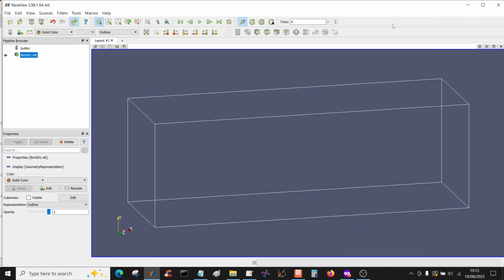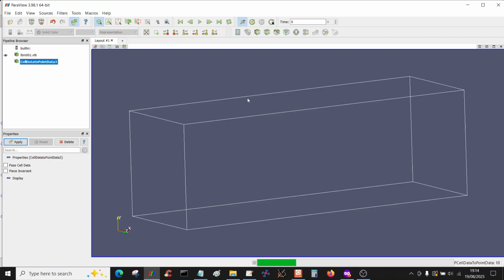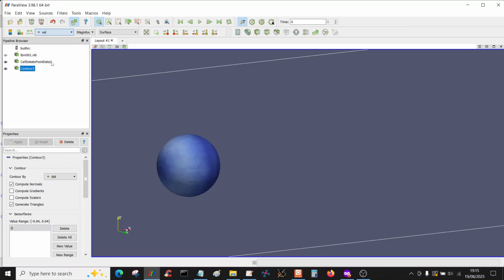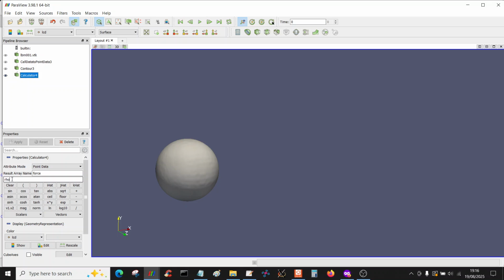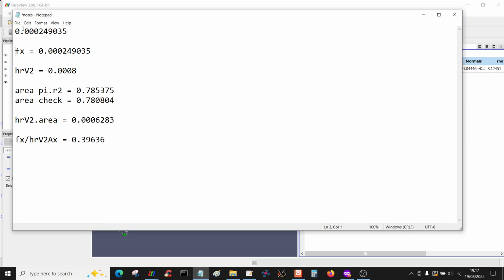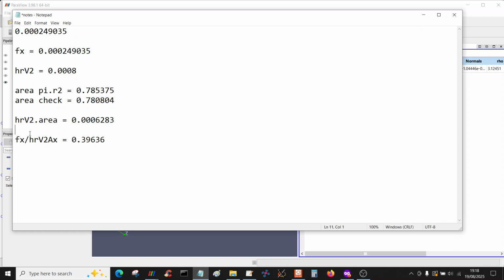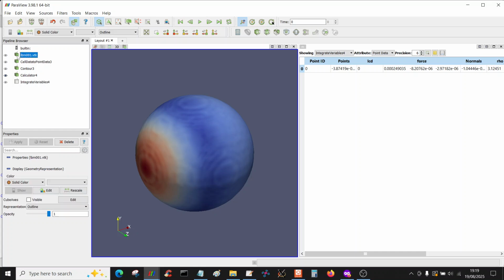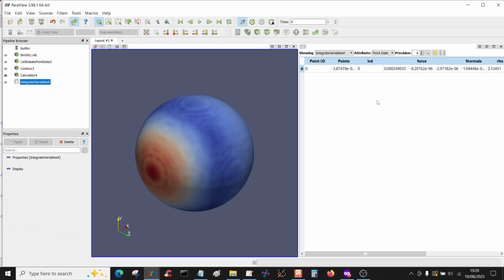how to get CD (pressure drag) from LBM results